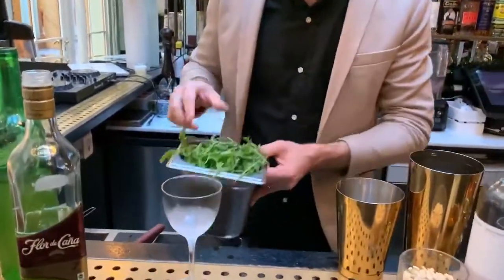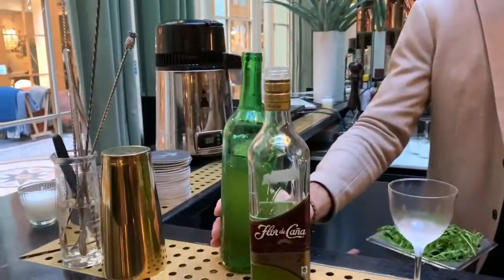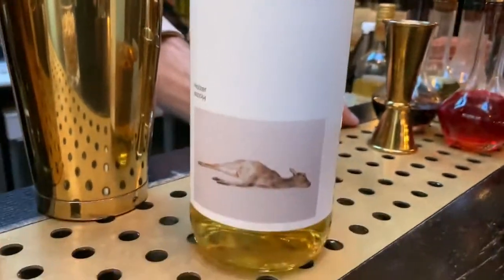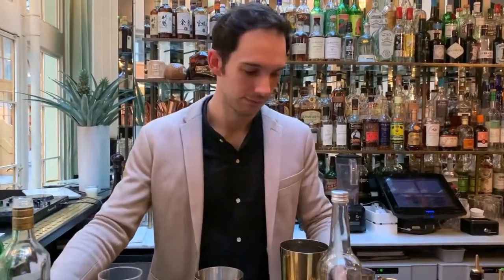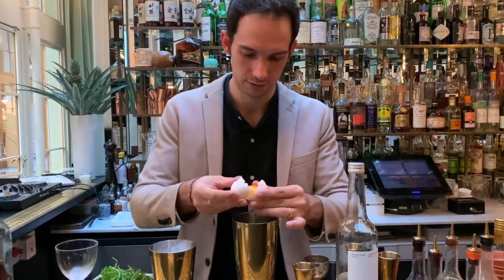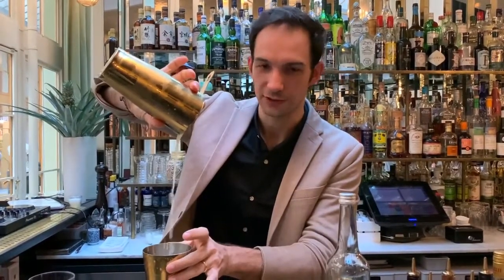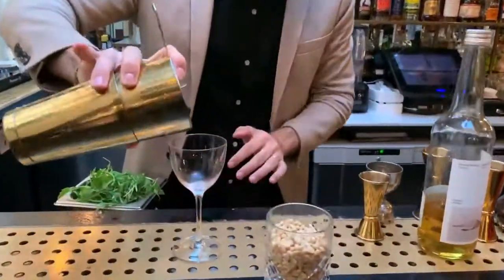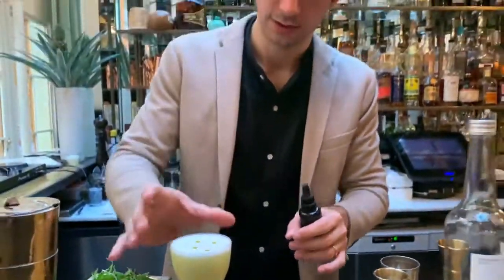Making Bastien,Ciocca from Sesame Guangzhou Rocket Cocktails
How to make Bastien,Ciocca from sesame Guangzhou rocket cocktails